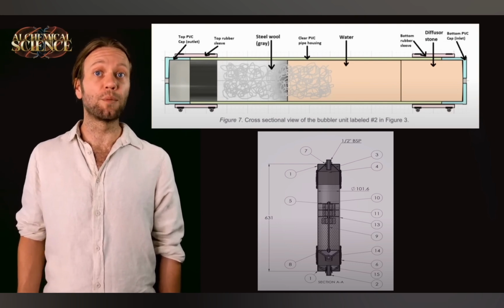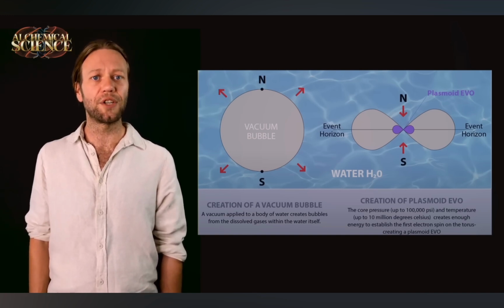Update on thunderstorm generator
from Alchemical science Jordan's video.  Thanks Jordan. Please also support Jordan's channel.
My main focus it to bring news from multiple sources on this one channel.